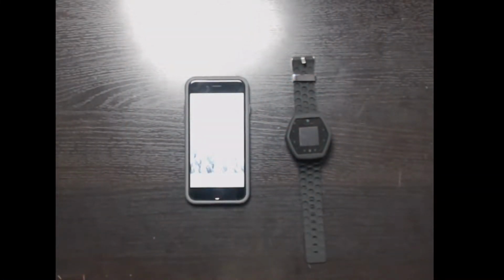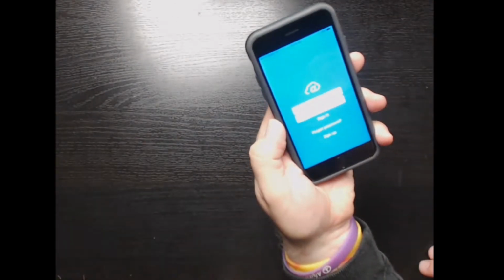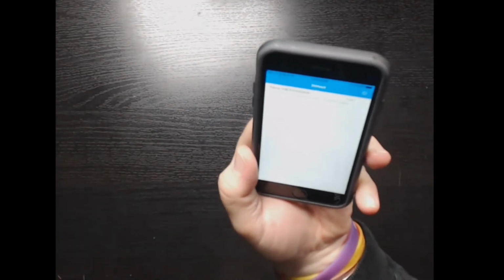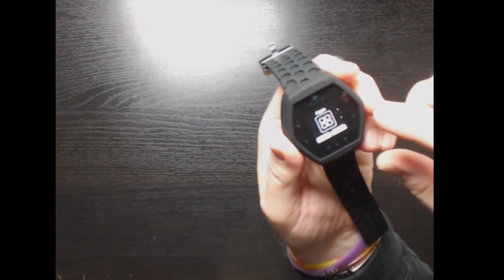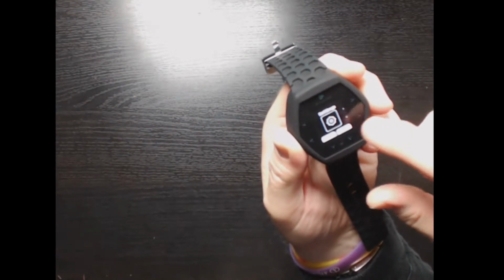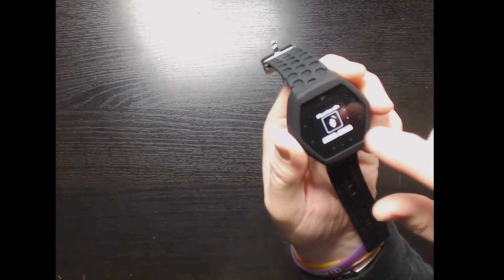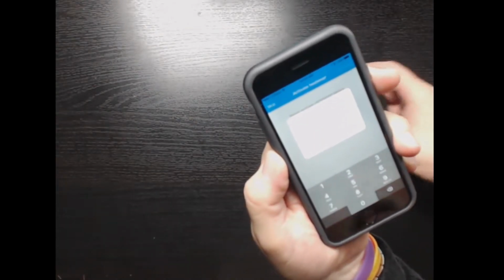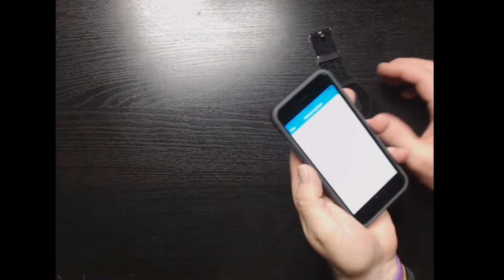Hexiwear Wearable IoT Device - Part 2 Connecting To Your Phone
While the Hexiwear device has several sensors built in a small and light weight enclosure, the data collected must go somewhere. Using Bluetooth 4.0 Low Energy, the Hexiwear connects to an app on your iOS or Android phone. Once the app is installed and Bluetooth is enabled, the Hexiwear and phone need to be paired (bonded) to exchange data. I document the proper steps and also demonstration some of the issues that I encountered with iOS devices.